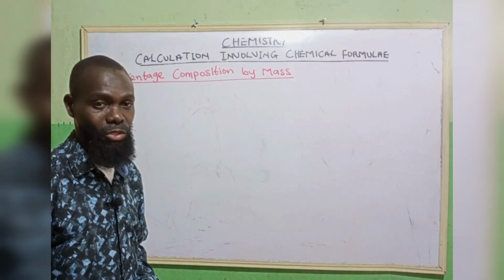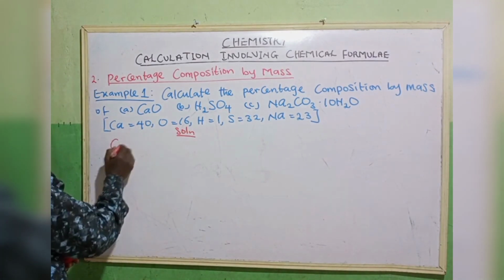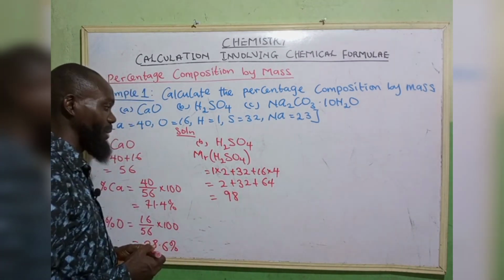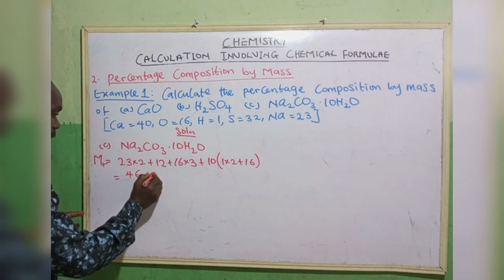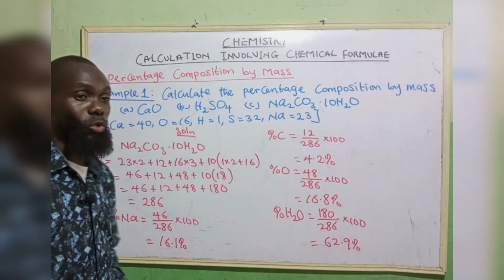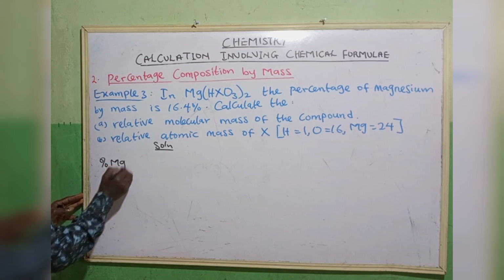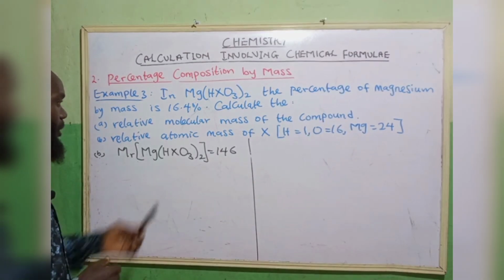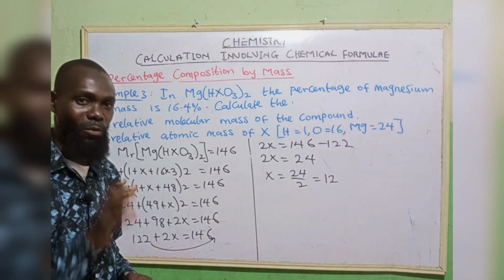Calculation Involving Chemical Formulae|Percentage Composition by Mass of Element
Relative Molecular Mass is the sum total of the relative atomic mass of each element in a compound. Relative Molecular Mass is calculated for molecules and compounds. In this lesson, learners should be able to:
I. calculate the relative Molecular Mass of molecules and compounds
II. calculate the relative atomic mass of element given the relative Molecular Mass of the compound.
III. Calculate the percentage composition of element in a compound.
IV. calculate the relative atomic mass of element given the percentage composition of the element.